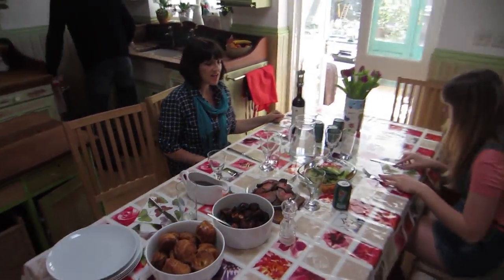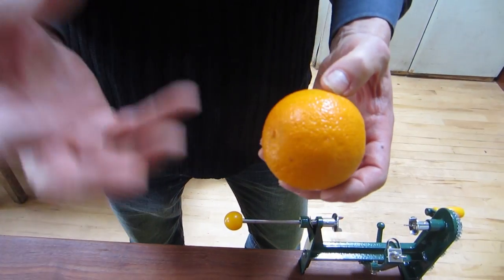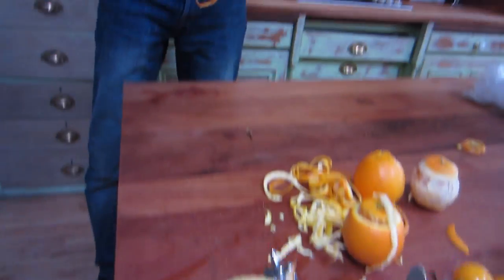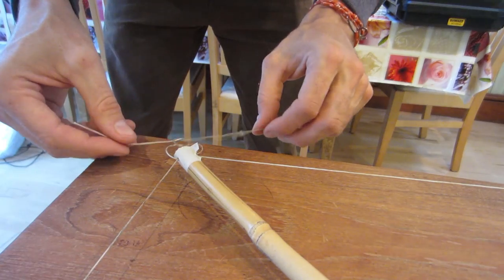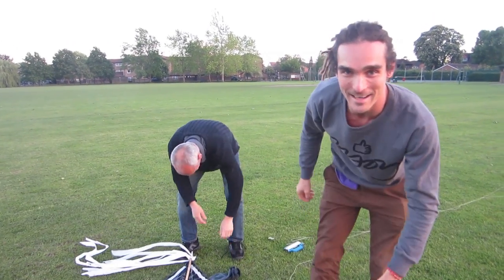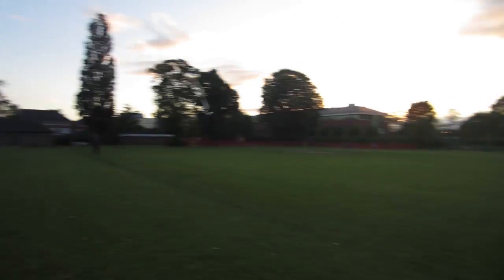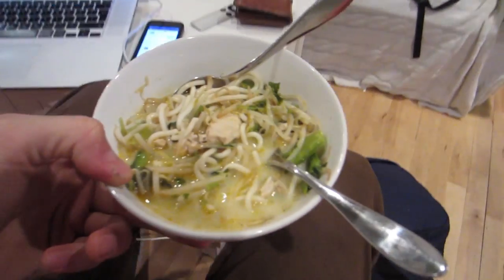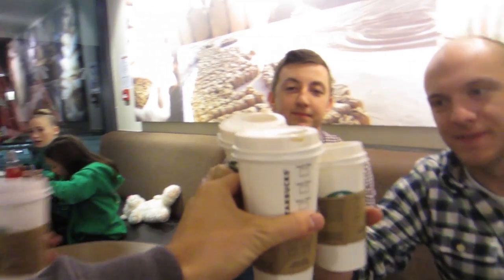KITE MAKING FAIL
DAY 463 // 11TH MAY 2014

upload video intros to youtube unlisted (in landscape) and message me the

Music wanted!!

All filmed on a canon powershot elph 300hs  / Ixus 220 hs , sometimes Nikon d7000 with 50mm 1.4 lens and a go pro hero 3+